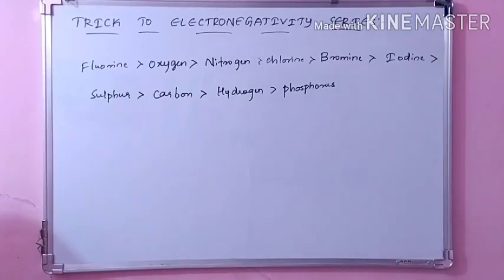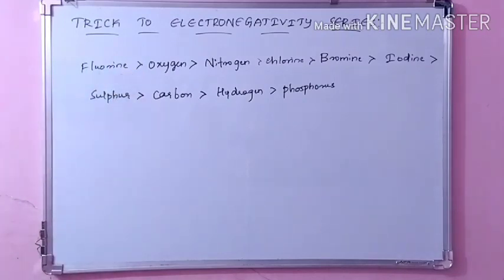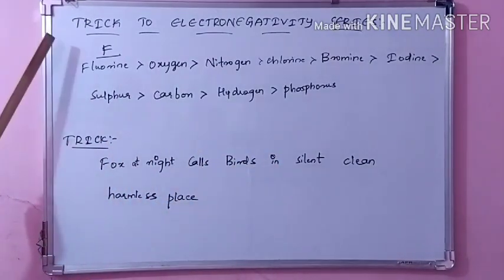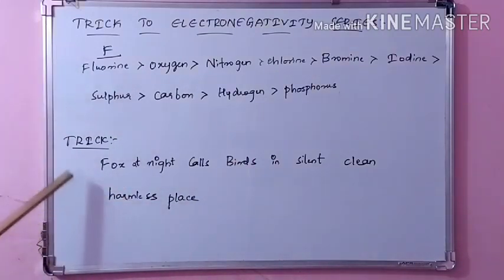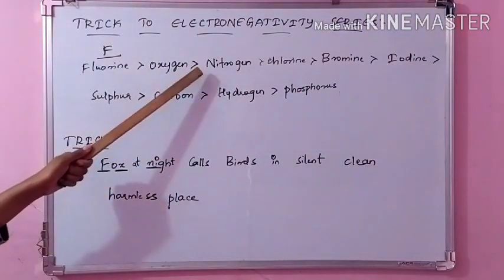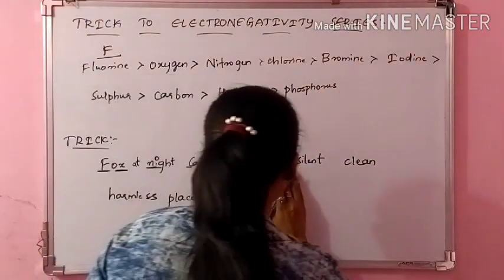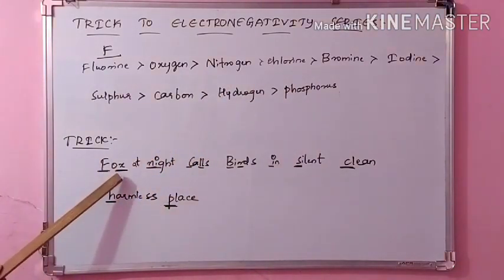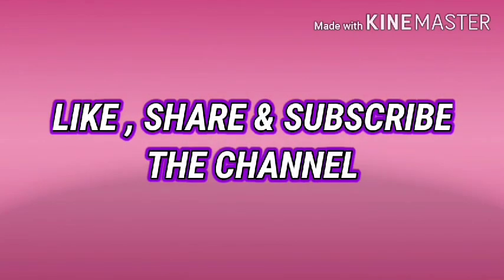Trick to remember Electronegativity series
Explanation of trick to remember electronegative series